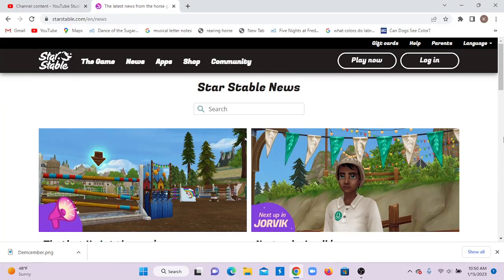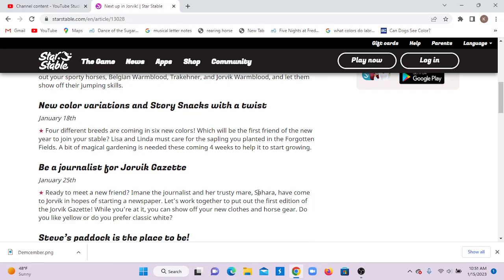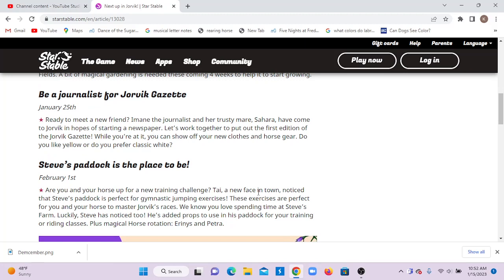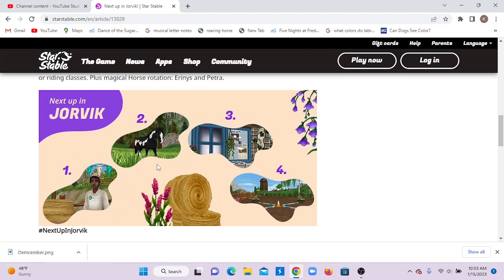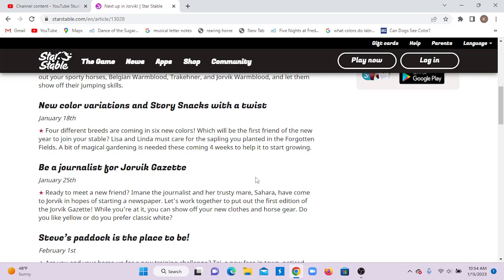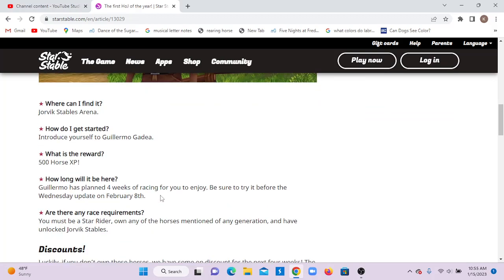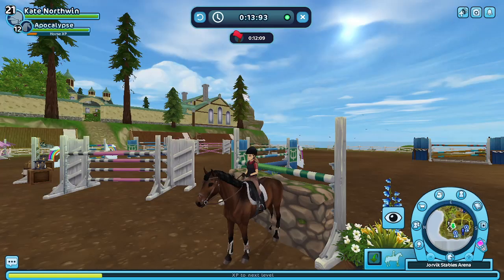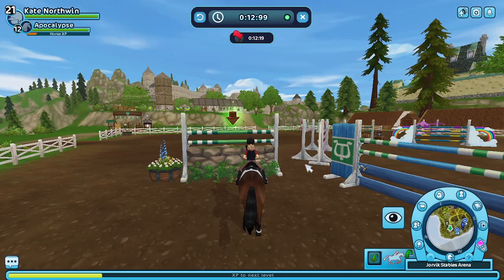Next Up In Jorvik January! *Kate Northwin* SSO